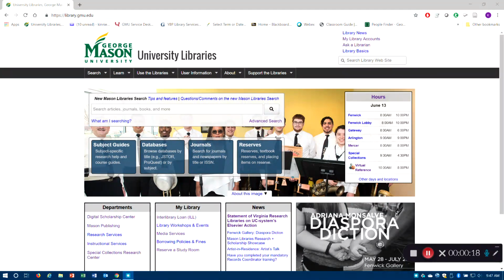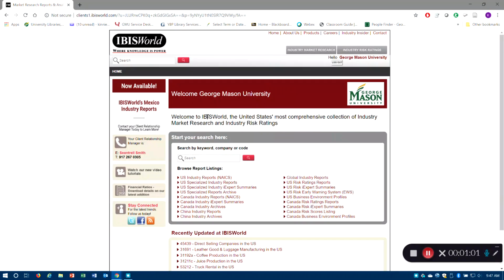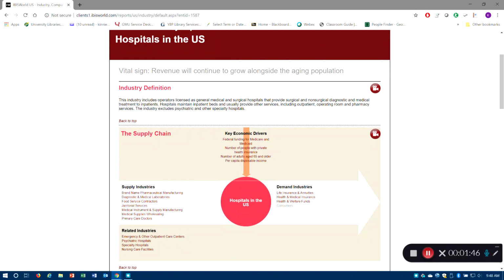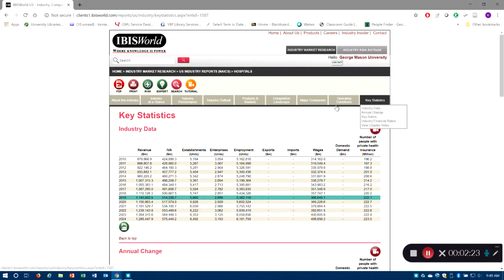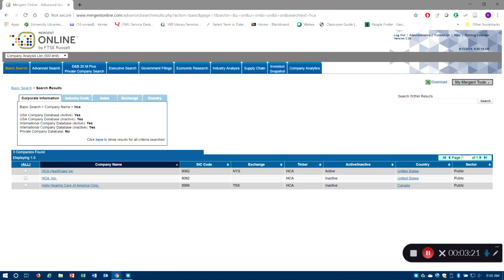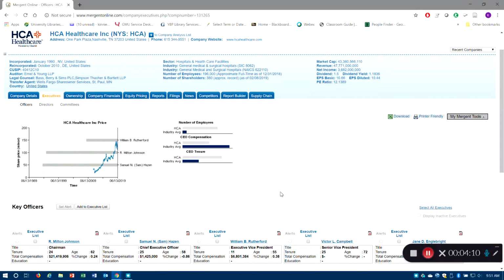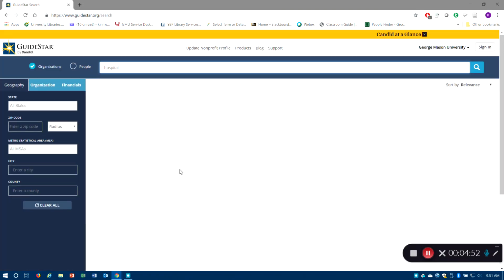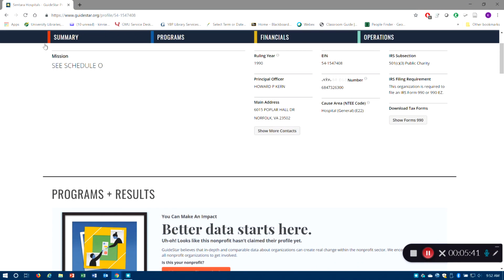Finding Industry and Company Reports